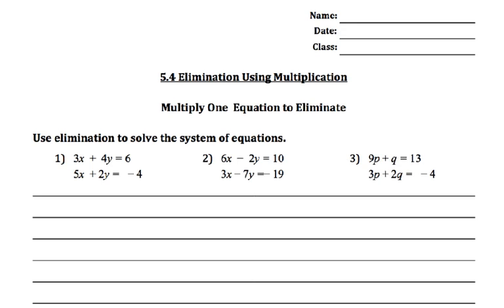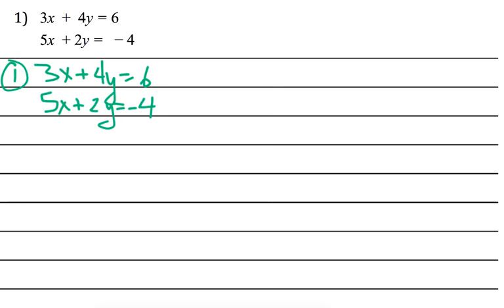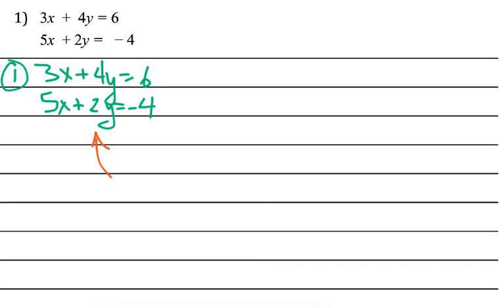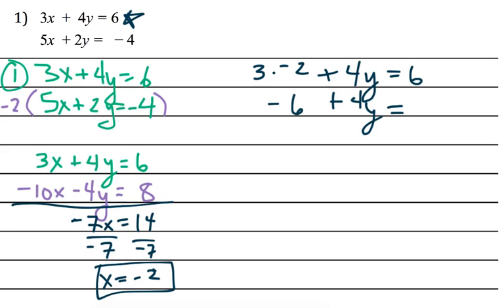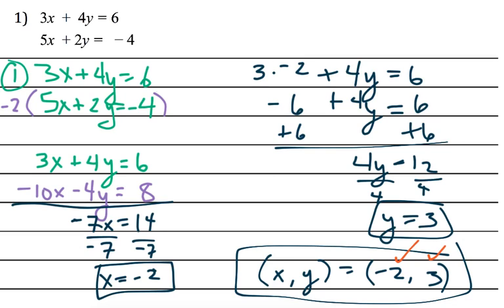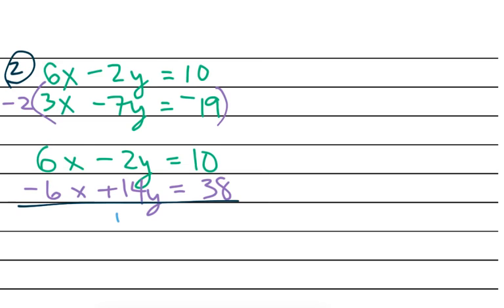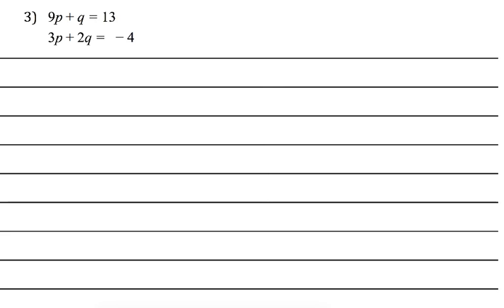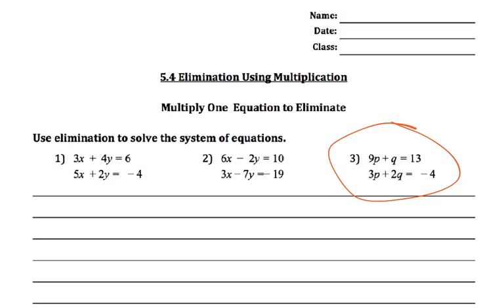5.4 Elimination Using Multiplication (1 of 3)